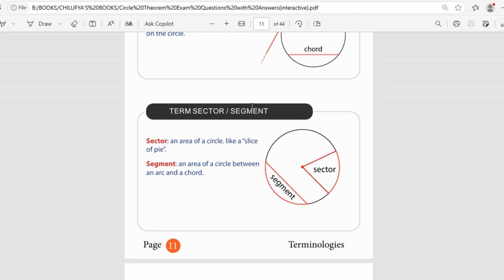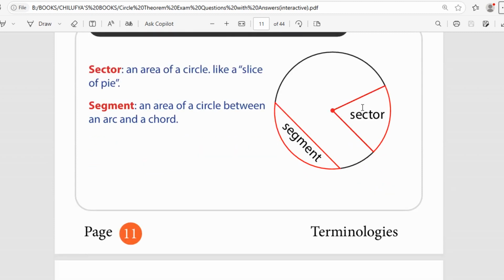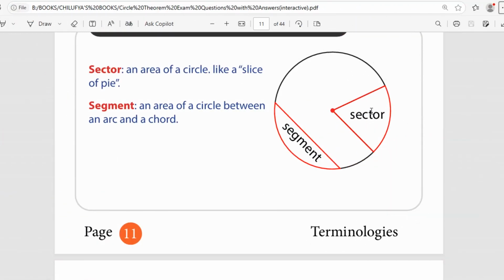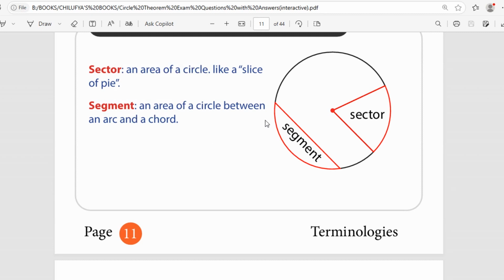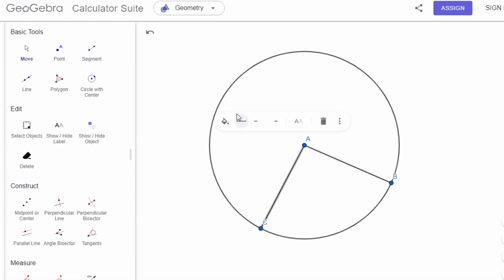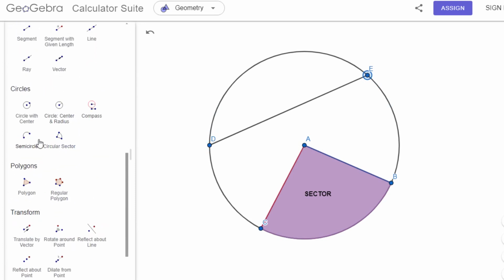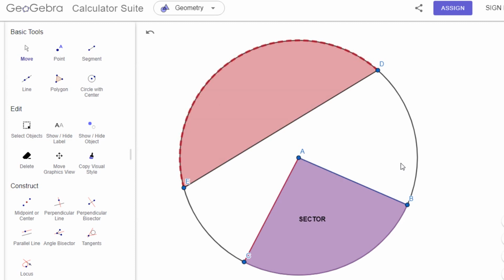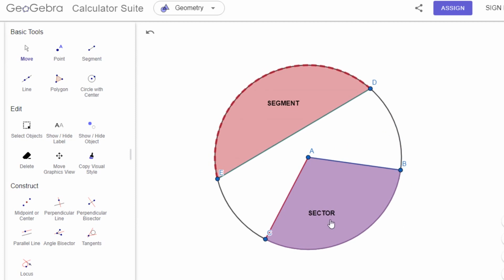Part 1: Sector & Segment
Hey Grade 11s! Welcome to Part 1 of our geometry series, where we're breaking down two fundamental concepts: sectors and segments of a circle.

In this video, we'll clearly define what a sector is and how it differs from a segment. Get ready to understand these shapes inside out!

What you'll learn in this video:

*Definition of a circle sector
*Definition of a circle segment
*How to identify sectors and segments in diagrams

🔗 Useful Resources